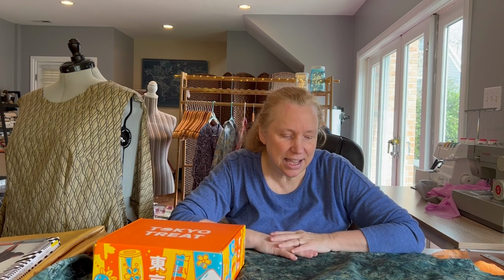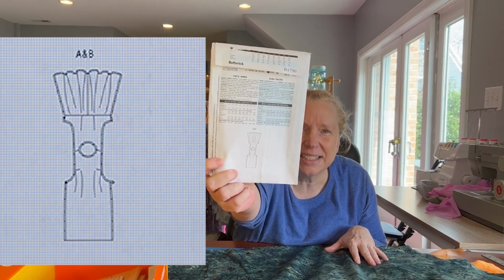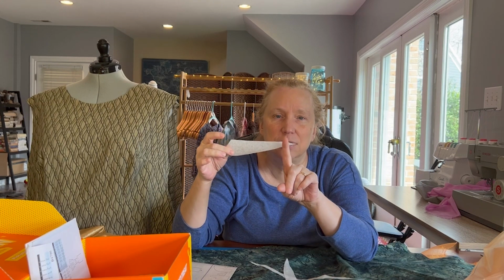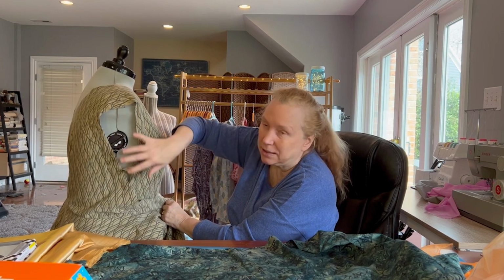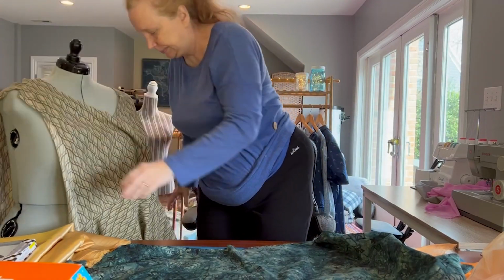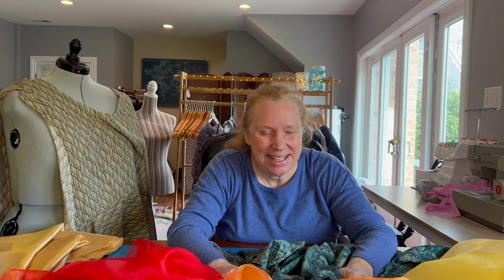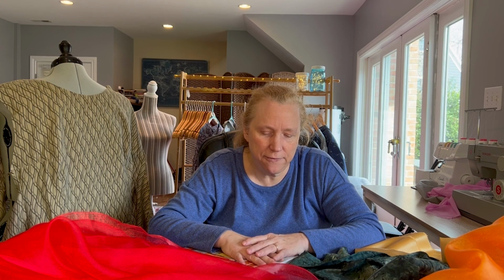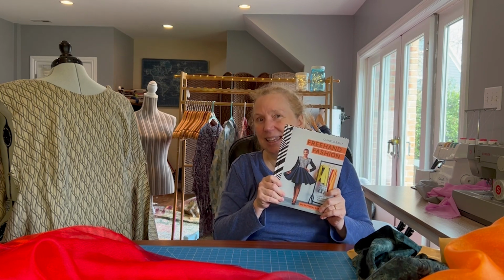Friday Sewing Plans: Butterick 4790 with Free Pattern Alert!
fridaysews begins with my sewing plans for the Butterick 4790, also known as the walkaway dress. If you are interested in a FREE PDF pattern of this dress, you may find it at the Great British Sewing Bee here

It is called the "walkaway dress"

Here's the link to  Chinelo Bally's Freehand Fashion book: